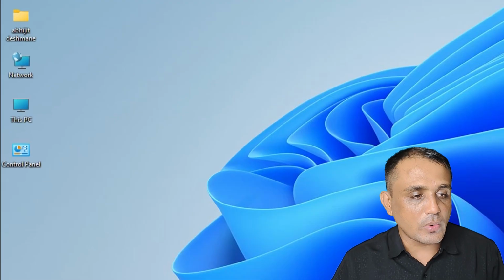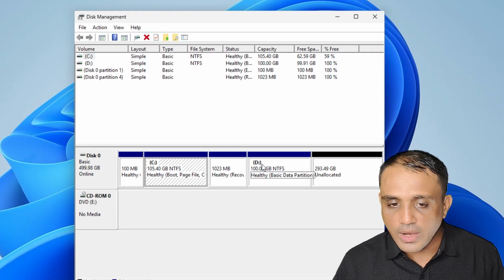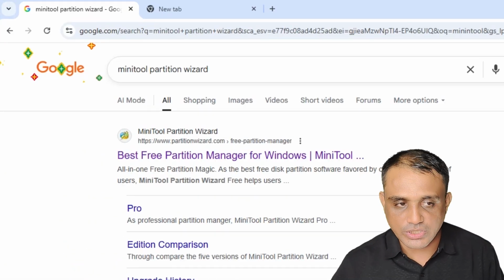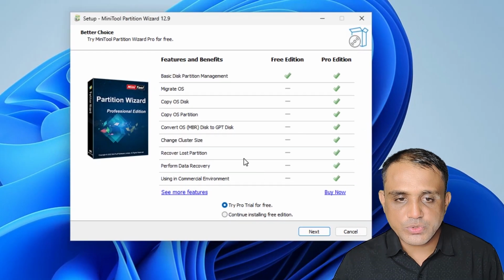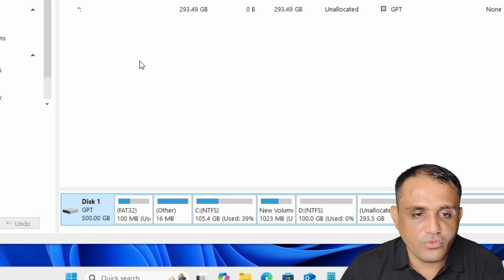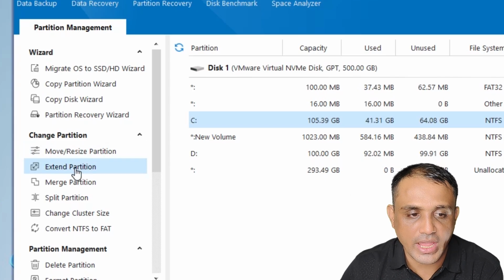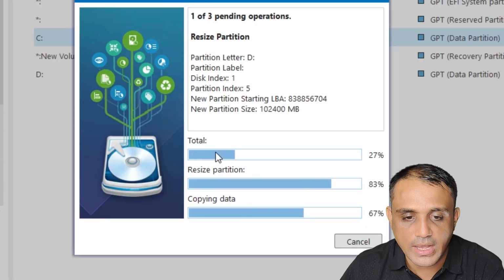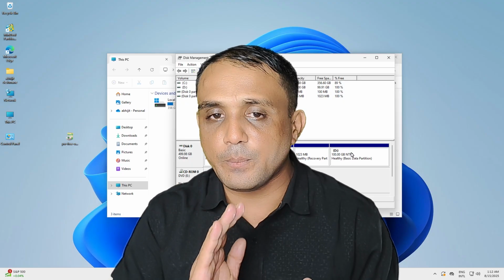How to Extend C Drive in Windows 10 & 11 Without Deleting Any Partition - 100% Free Method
Running out of space on your C: drive in Windows 10 or Windows 11? Want to increase C drive size using unallocated space without deleting any partition, formatting, losing data, or using paid tools? In this easy tutorial, we use the completely free MiniTool Partition Wizard Free to safely extend the C drive – even if unallocated space is not adjacent to C (recovery/healthy partition in between). No data loss, no risk!

This method is 100% safe, beginner-friendly, and works on both HDD & SSD.

Best Video Title Suggestions:

  Extend C Drive in Windows 11/10 Without Deleting Partition | Free Method 2026

  How to Increase C Drive Space Using Unallocated Space – No Data Loss

  Extend C: Drive Without Losing Data | MiniTool Partition Wizard Free Tutorial

  C Drive Full? Extend It Easily Without Deleting Any Partition (Windows 10/11)

  Increase C Drive Size in Windows 10 & 11 – Free & Safe (No Delete Partition)

Recommended Title (Most Searchable):
Extend C Drive in Windows 10 & 11 Without Deleting Any Partition | 100% Free Method

🧩 Step-by-Step Overview:

1 Check your disk layout in Disk Management.

2 Download & install MiniTool Partition Wizard Free (official link below).

3 Launch the tool → Select C drive → Extend Partition.

4 Choose unallocated space → Drag slider to add space to C.

5 Click Apply → Wait for process (may restart PC).

6 Verify increased C drive size in This PC.

MiniTool Partition Wizard Free Always download from official site only

Timestamps:
00:00 - Introduction & Why Extend C Drive?
00:24 - Check Current Disk Layout in This PC & Disk Management
00:50 - Problem: Unallocated Space Not Adjacent to C Drive
01:18 - Download MiniTool Partition Wizard Free
02:13 - Install the Software (Free Edition)
03:19 - Launch MiniTool Partition Wizard & Interface Overview
04:23 - Select C Drive → Extend Partition
05:08 - Choose Unallocated Space & Drag Slider to Add Space
05:34 - Apply Changes & Wait for Completion
06:25 - Verify Extended C Drive in This PC
06:51 - Check in Disk Management – Final Result
07:20 - Conclusion & Important Safety Tips

Important Safety Tips:

  MiniTool Partition Wizard Free is 100% safe & trusted – used by millions worldwide.

  Always backup important files before any disk operation (just in case).

  Works even if recovery/healthy partition is between C and unallocated space.

  No need to delete any partition – all data remains safe.

  Compatible with Windows 10 & Windows 11 (Home/Pro).

  For SSD or HDD – both supported.